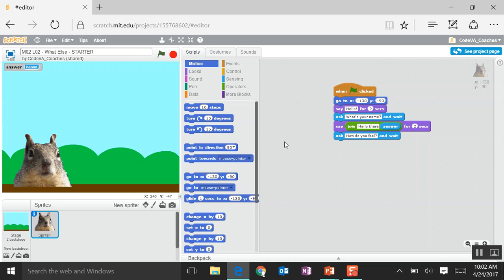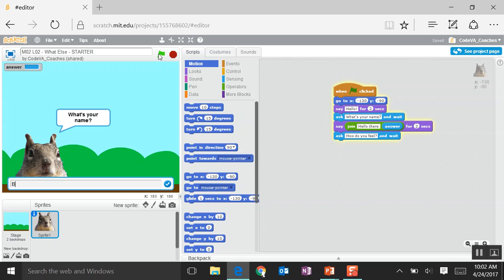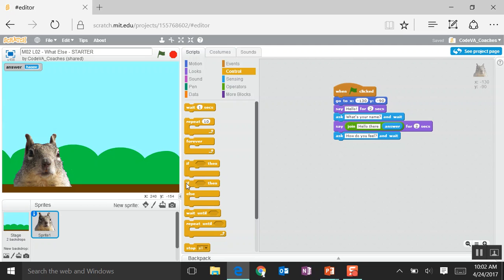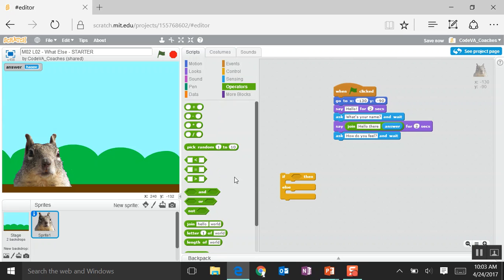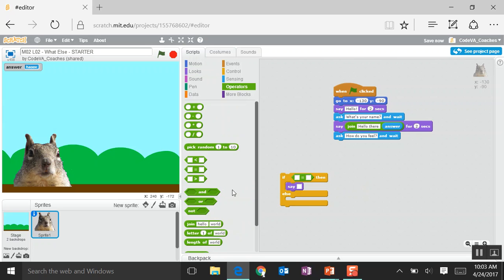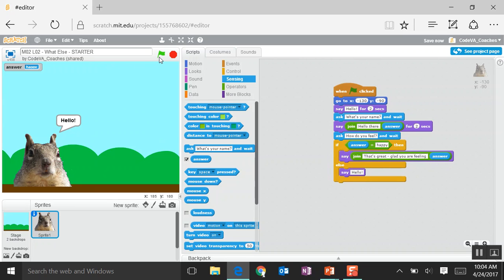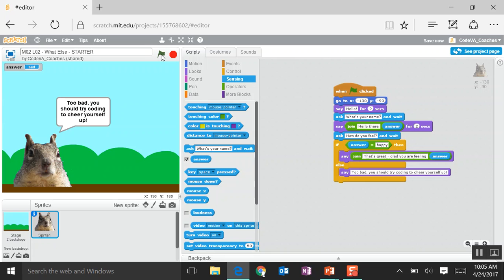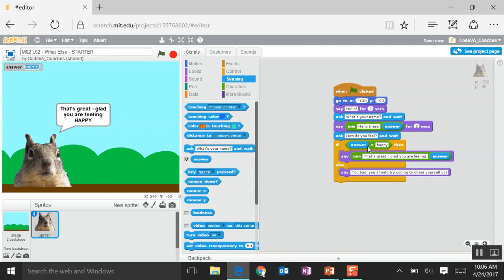Scratch If Else M02 L02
In this lesson we investigate what the ELSE block does.